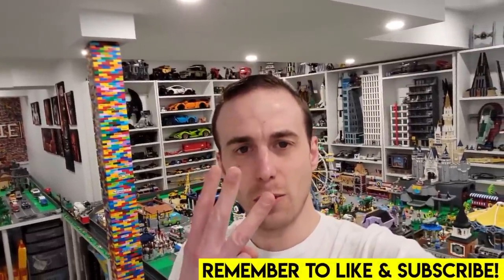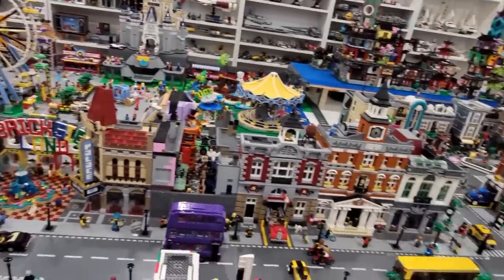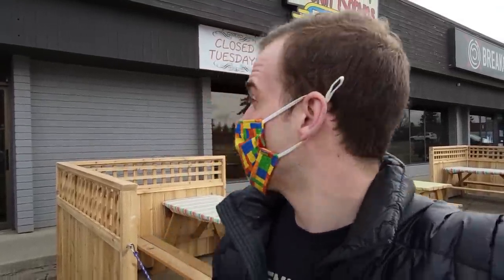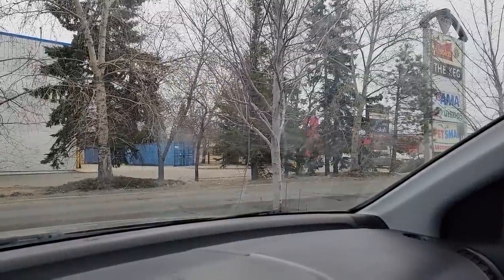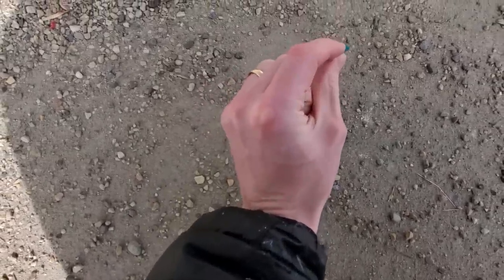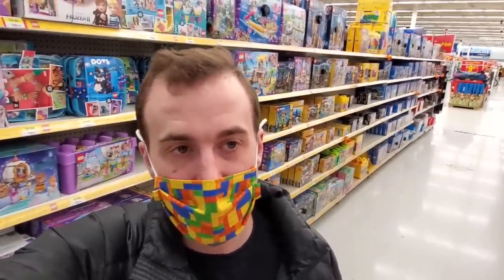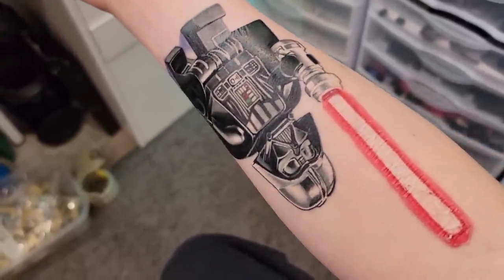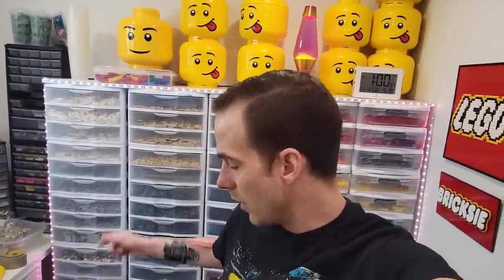Shopping Strikeout, LEGO Room, & Lights VLOG!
In this LEGO VLOG we go shopping... and unfortunately, strikeout! However, it was still fun to check out some of the LEGO shopping locations. Also, we make a slight shelf modification, and improve the look of the streaming studio with the addition of some lights and a lava lamp! Joi